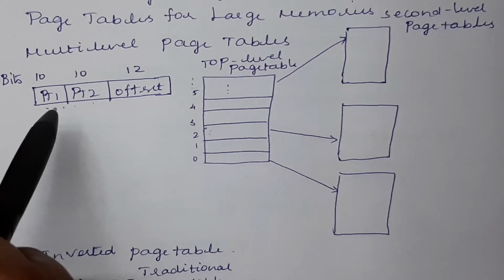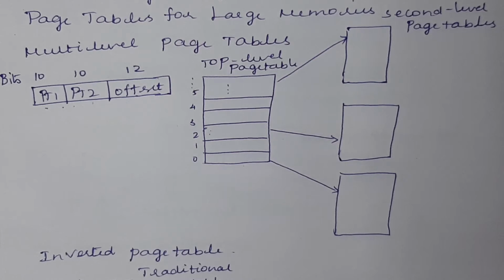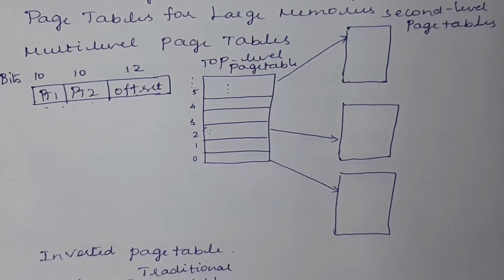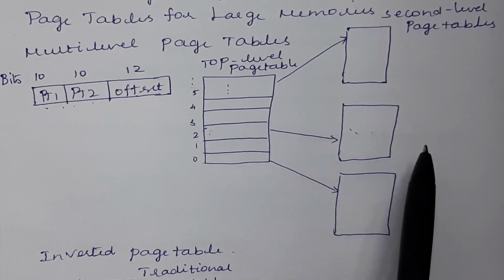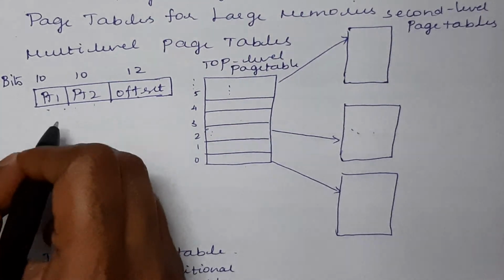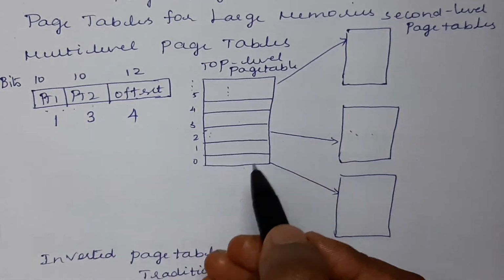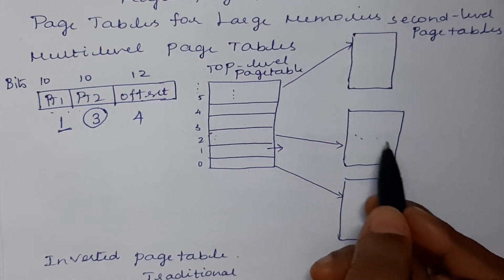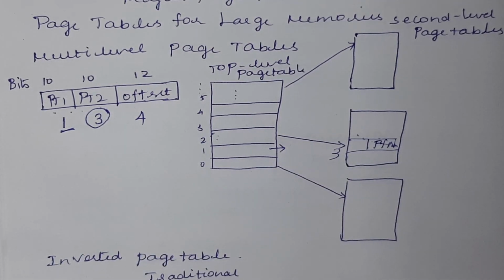Structure of Page Table | Multilevel paging Structure | Hierarchical Paging Structure | OS Concepts